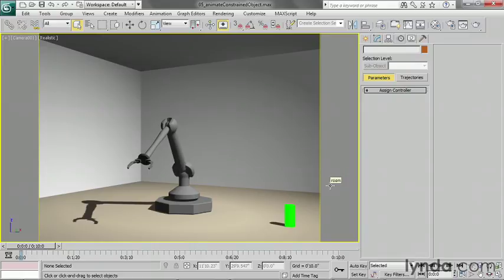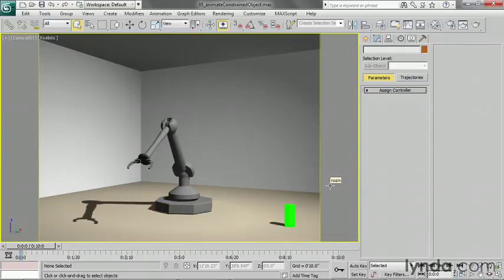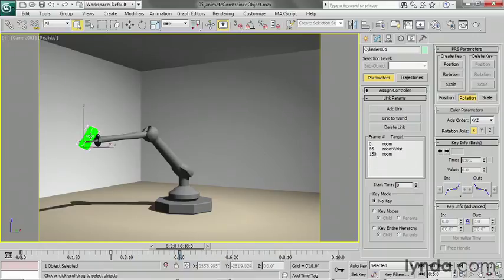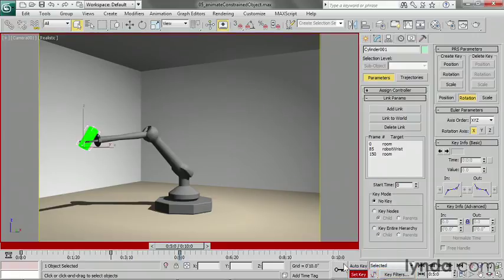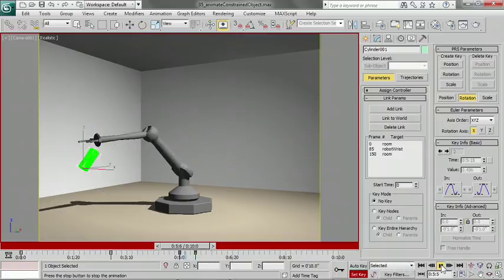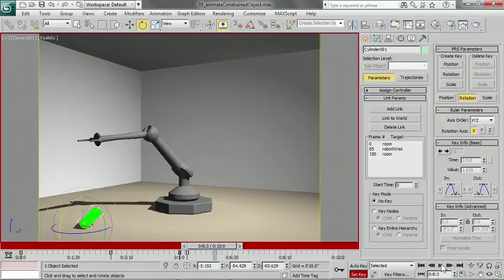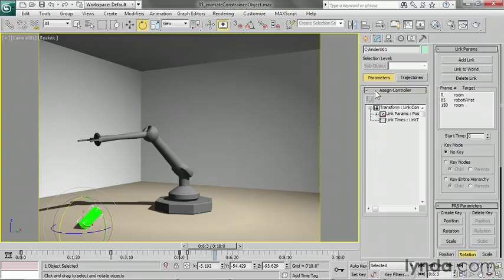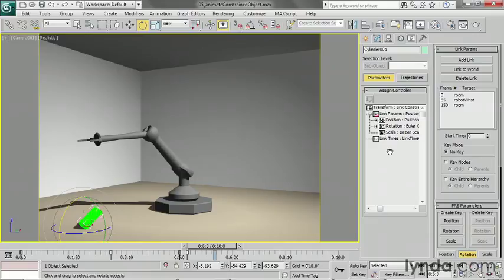18 05 animateConstrainedObject